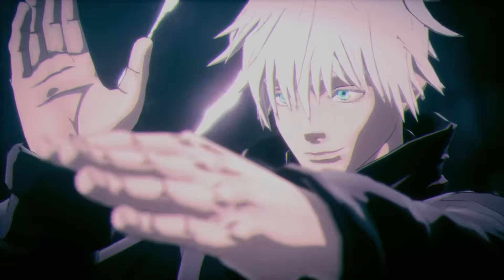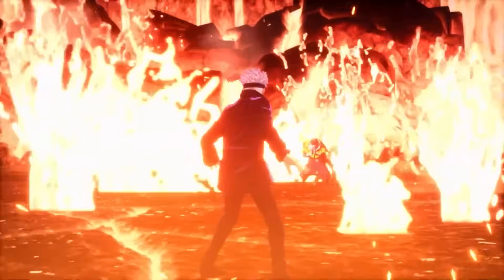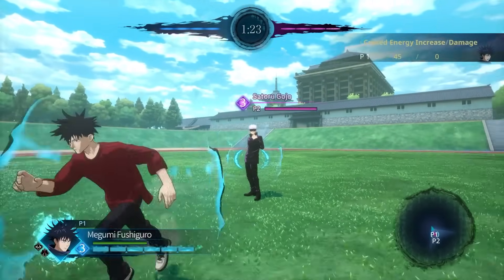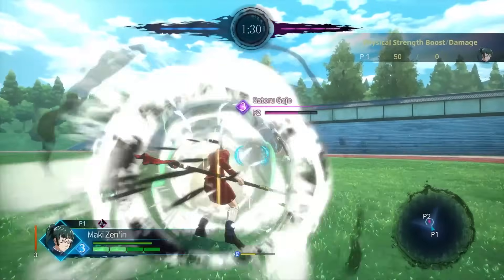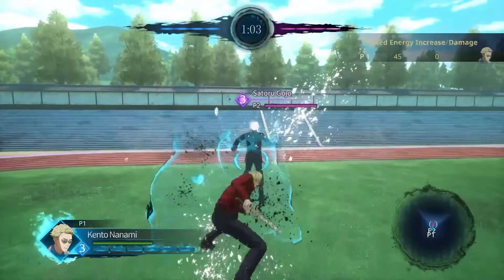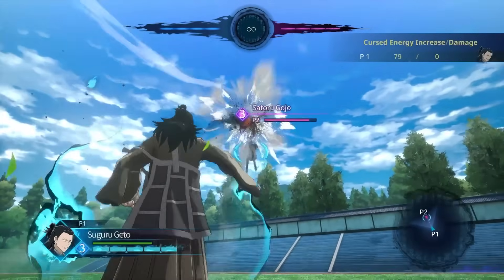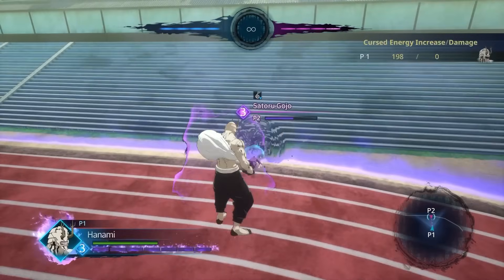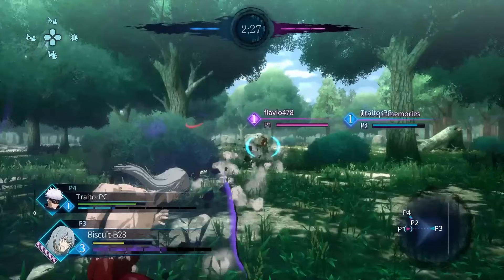BEST COMBOS FOR MAX CURSED ENERGY 💠 JUJUTSU KAISEN CURSED CLASH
Biscuit Covers New Jujutsu Kaisen Cursed Clash Game! He Shows You How To Optimise Your Cursed Energy With Characters. He Also Shows Some NEW Gameplay! Dive into the ultimate JUJUTSU KAISEN CURSED CLASH gameplay extravaganza! Our video reveals exclusive gameplay moments, character cut scenes, and secret techniques that every anime game fan craves. Brace yourself for jaw-dropping cursed powers, epic battles, and thrilling reactions that will keep you hooked. Whether you're a Jujutsu Kaisen enthusiast or gaming expert searching for the best anime game action, our video is your ticket to the most electrifying and immersive gameplay experience. Don't miss out - hit play now and level up your gaming adventure!

Enjoy 2v2 Cursed Technique Battles, online Co-op, customisable outfits, and action-packed story arcs when Jujutsu Kaisen Cursed Clash releases 2.2.2024!

CHAPTERS:
00:00 Jujutsu Kaisen Cursed Clash Optimise Cursed Energy
00:52 How To Turn Off Game HUD
02:03 Why Building Cursed Energy Is Important
02:44 Itadori Yuji Is Easy
03:21 Ryomen Sukuna Is Easier
03:50 Megumi Fushiguro Has A Funny Combo
04:19 Nobara Kugisaki Is Broken
04:51 Gojo Satoru Got The Sauce
05:13 Maki Zenin Got Combos
05:44 Toge Inumaki Salmon Salmon
06:06 Panda Is A Beast
06:34 Kento Nanami Is So Satisfying
07:03 Aoi Todo Is Insane
07:33 Yuta Okkotsu Isn't Trash
08:03 Suguru Geto Is Better Than You Think
08:34 Mahito's Combo Also Deals Damage
09:05 Jogo Is Trash But He's Good Though
09:29 Hanami Is Being Slept On
09:55 Eso and Kechizu Are Interesting